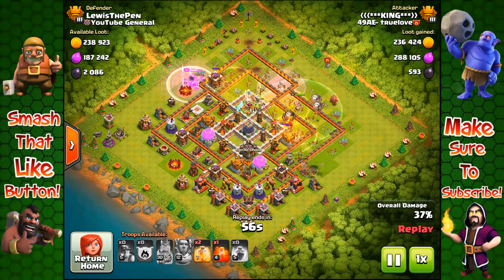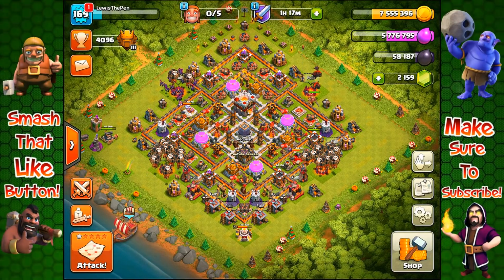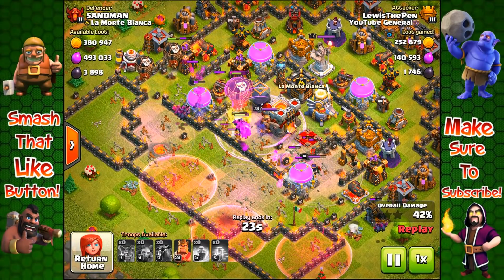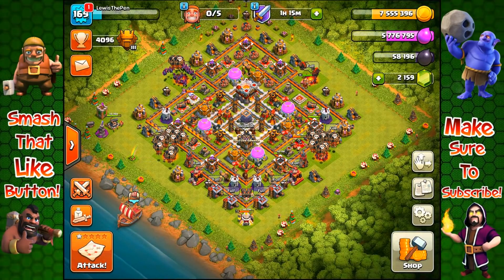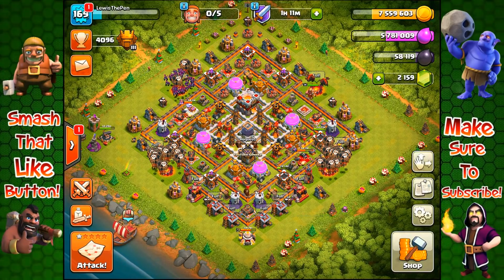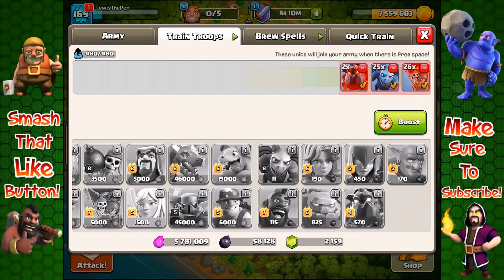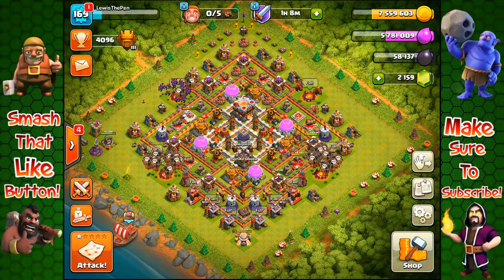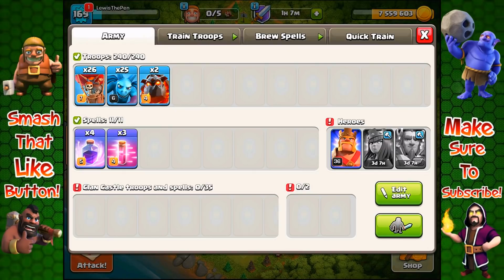NEW UPDATE! - HIDDEN FEATURES! - BRAND NEW TROOP LEVELS! - SNEAK PEAK #1 - Clash Of Clans!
Its time to analyse the new update coming to Clash Of Clans including, brand new troop levels, defences and balance changes maybe coming in the future update!

Category: Games
Updated: 10 June 2014
Version: 6.108.5
Size: 53.3 MB